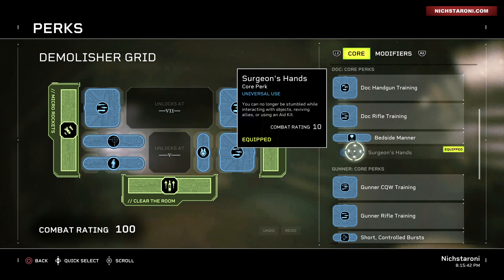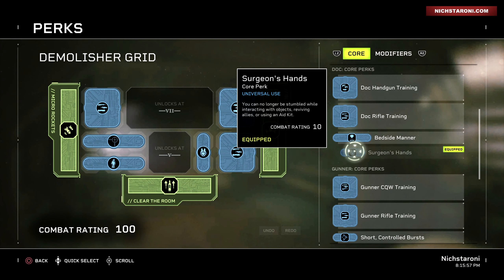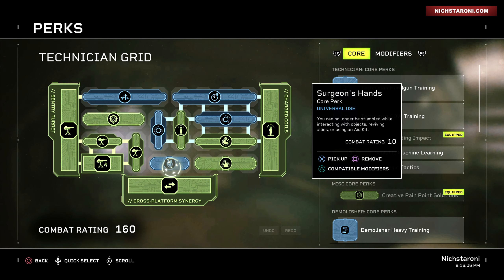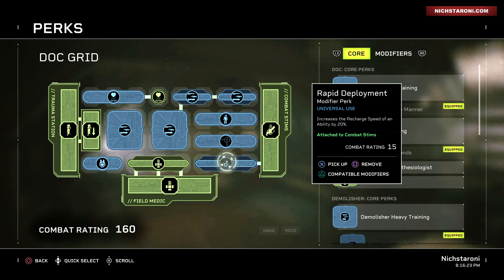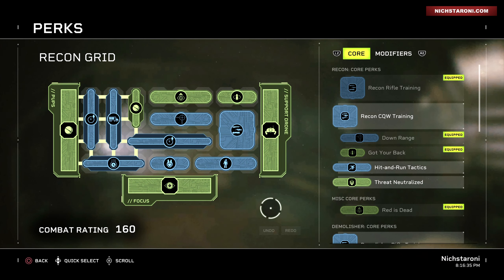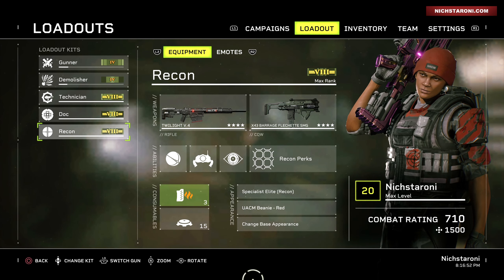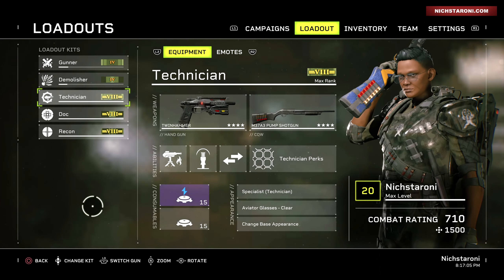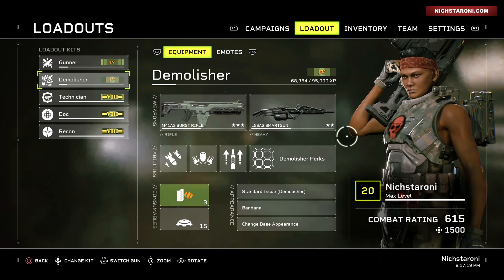Aliens Fireteam Elite Surgeon's Hands is the Best Perk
The best perk in Aliens: Fireteam Elite is Surgeon's Hands.
It's a Core Perk for Doc.

Description:
"You can no longer be stumbled while interacting with objects, reviving allies, or using an Aid Kit."